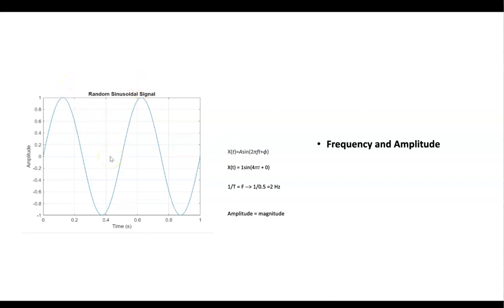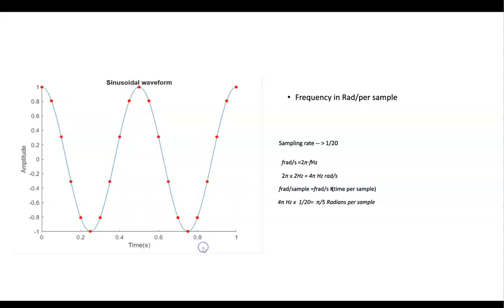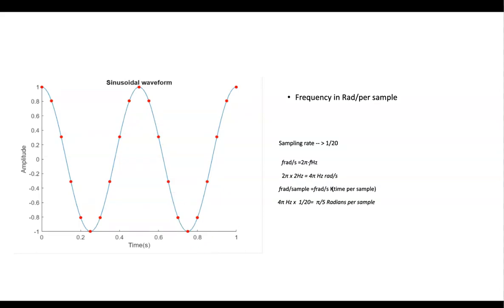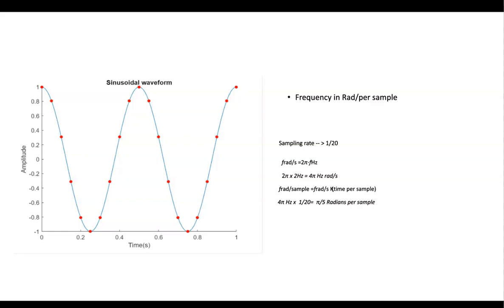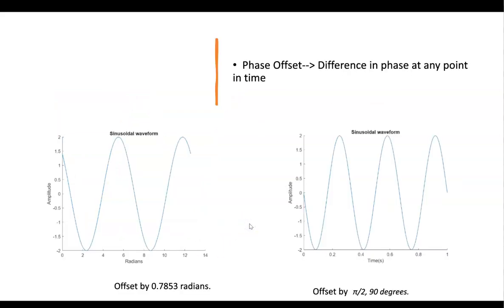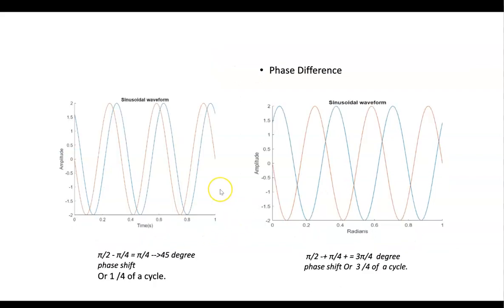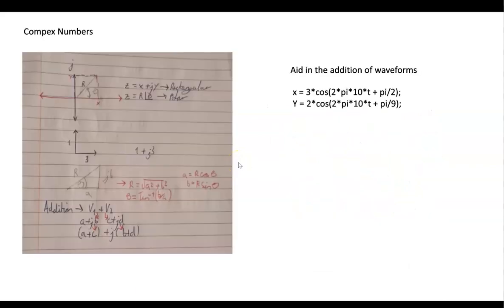Signals and systems-Sinusoidal waveforms-The basics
In this video you will hopefully receive a brief recap on sinusoidal waves.
Specifically, Basic structure, Phase offset and difference and complex numbers. All are very key points in understanding the fundamentals of sinusoidal waveforms!